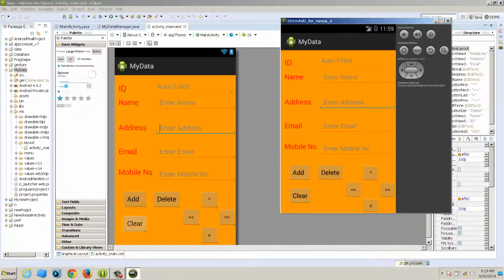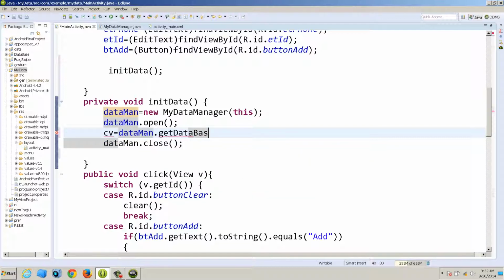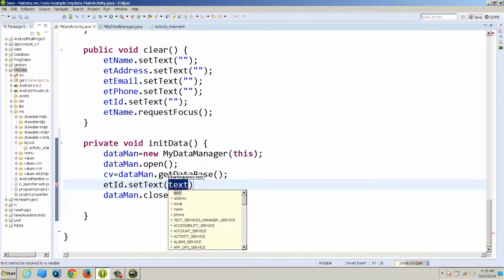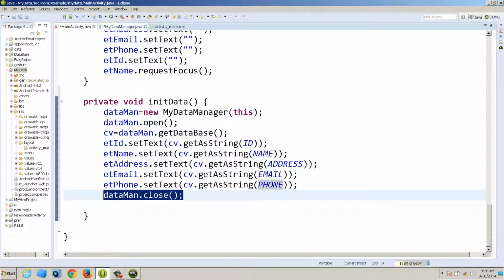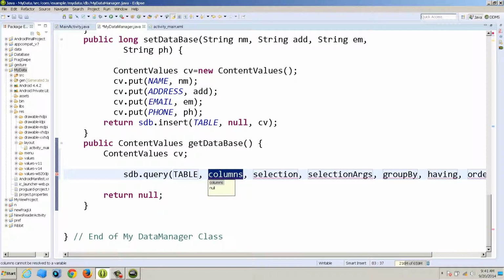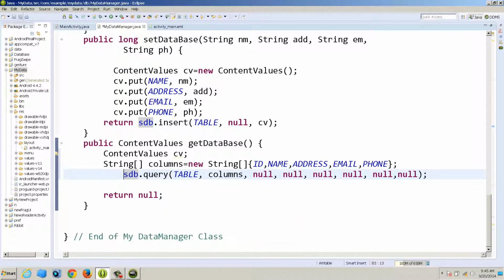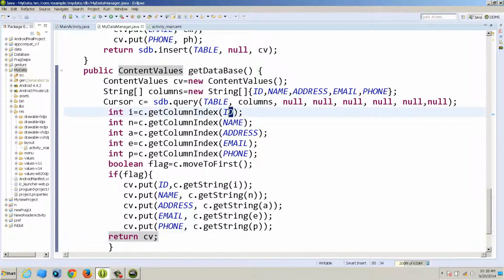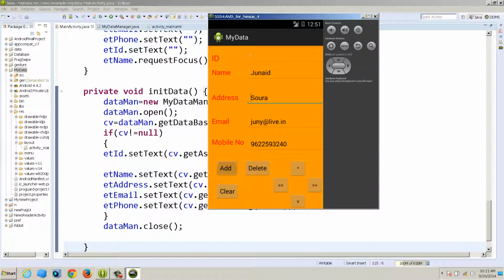Sqlite DataBase 3